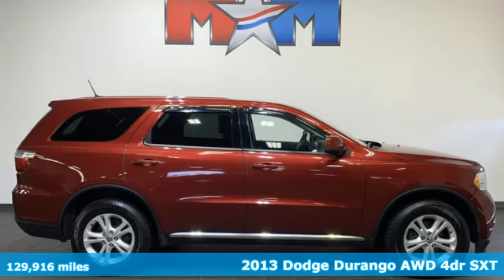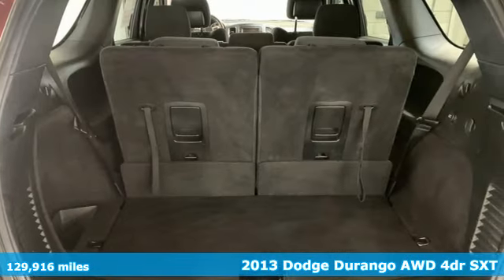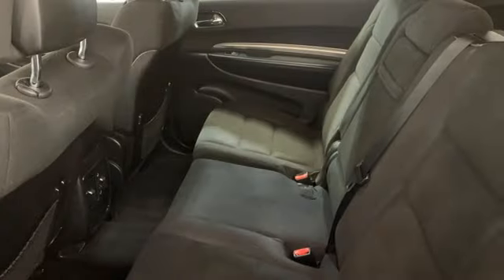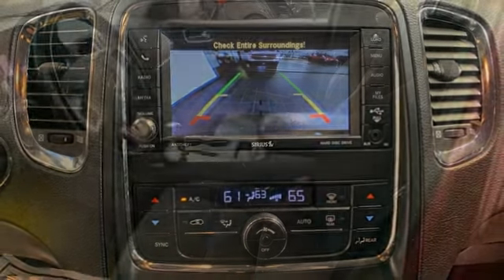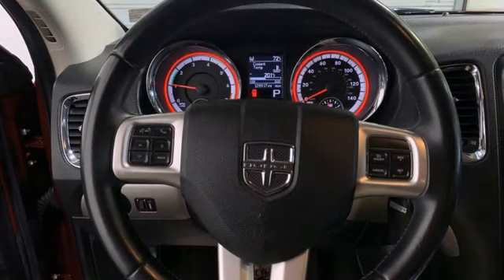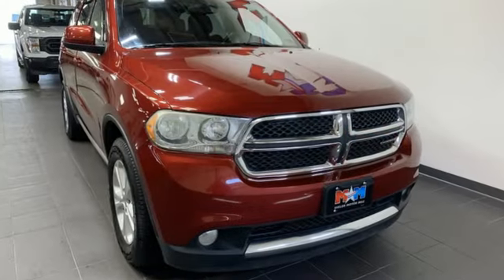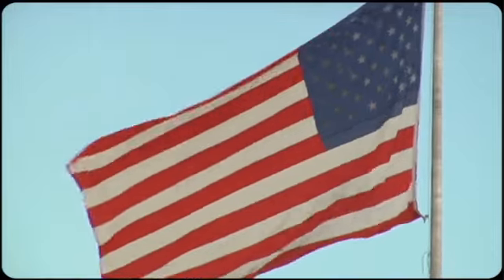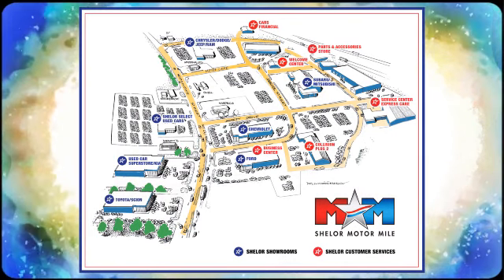Used 2013 Dodge Durango Christiansburg VA Blacksburg, VA SU230442B - SOLD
Year: 2013
Make: Dodge
Model: Durango
Trim: Sport Utility
Engine: 3.6L V6 Cylinder Engine
Transmission: Automatic
Color: Deep Cherry Red Crystal Pearl
Interior: Black Interior
Mileage: 129916
Stock #: SU230442B
VIN: 1C4RDJAG4DC527637